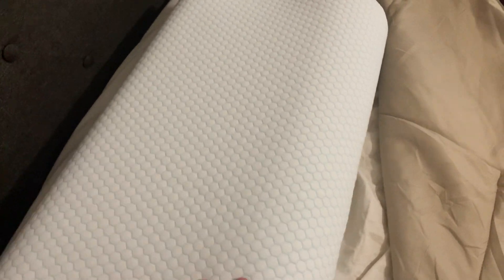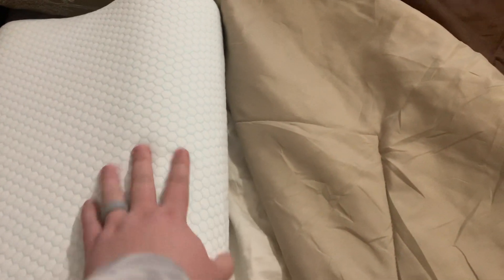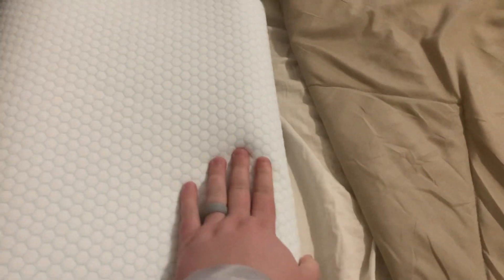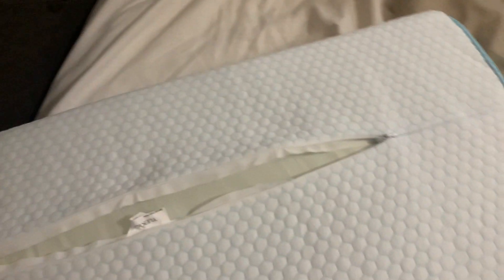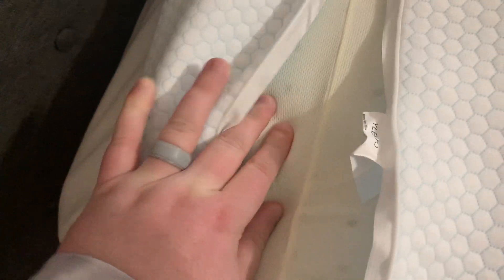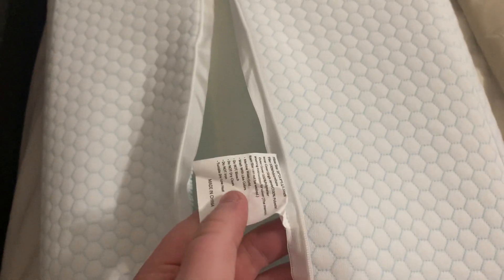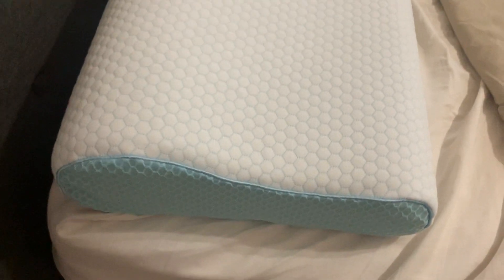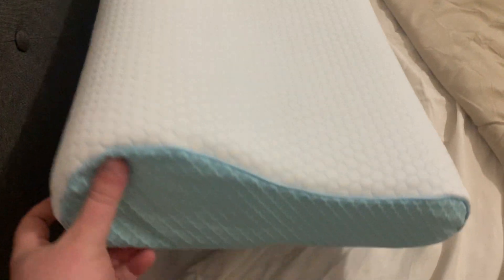Everything to Know About Ylekto Memory Foam Pillow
Ylekto Memory Foam Pillow Review